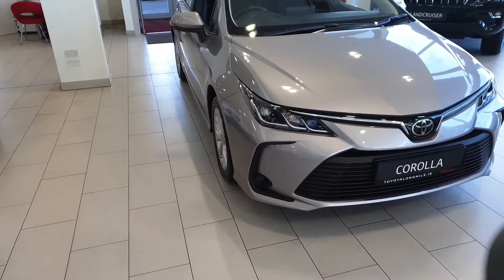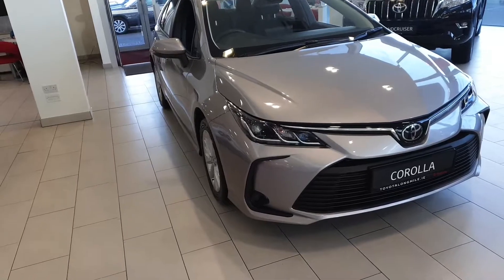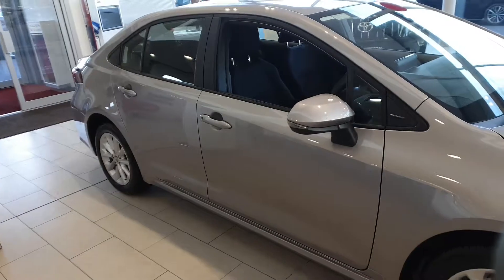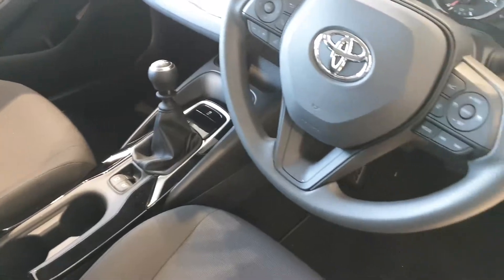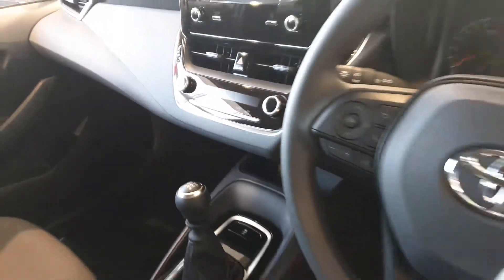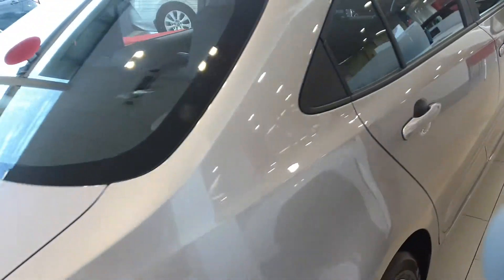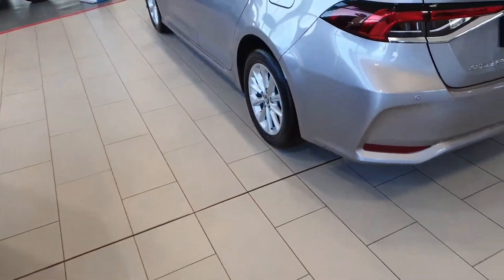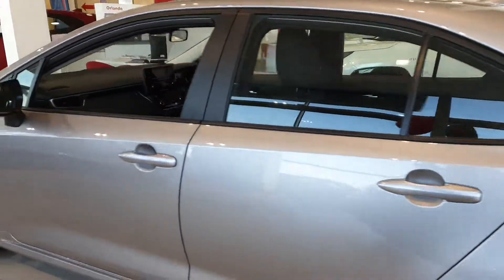191d41752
New Corolla aura 1.6 petrol